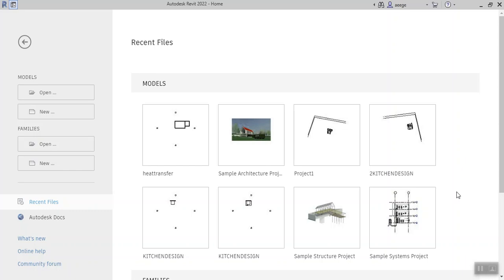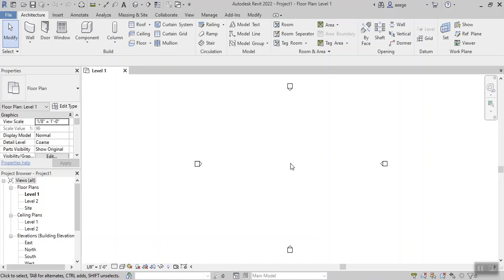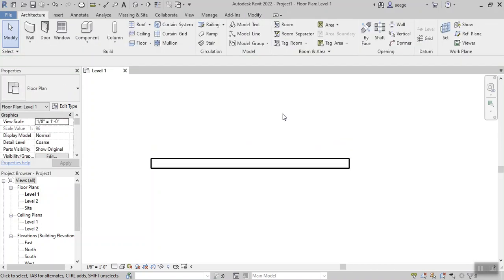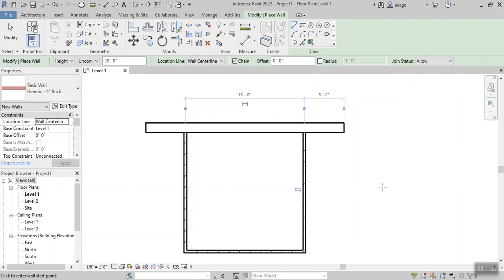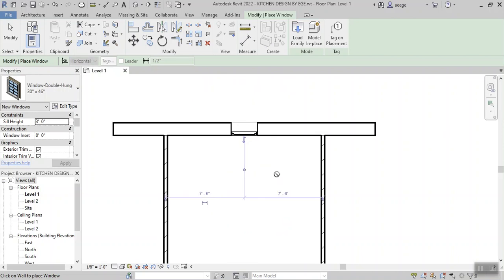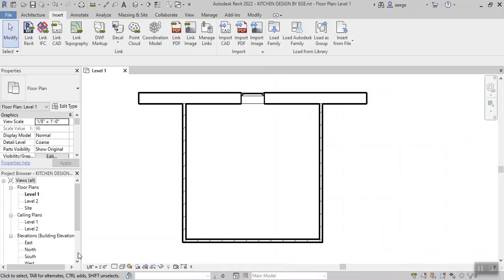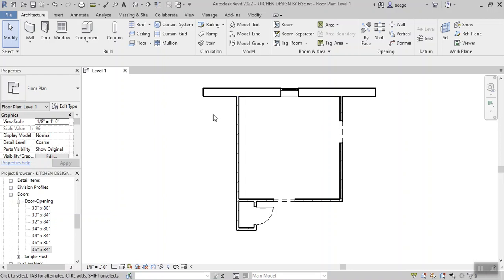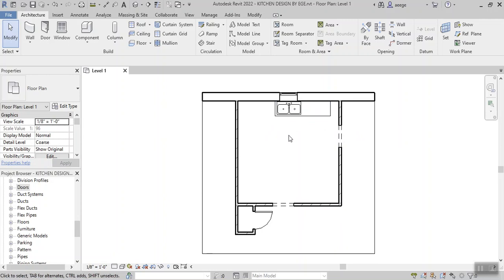KITCHEN DESIGN BY EGE